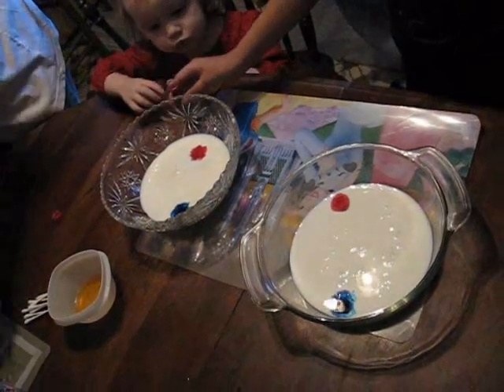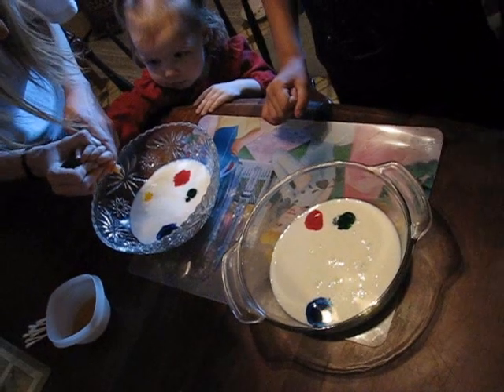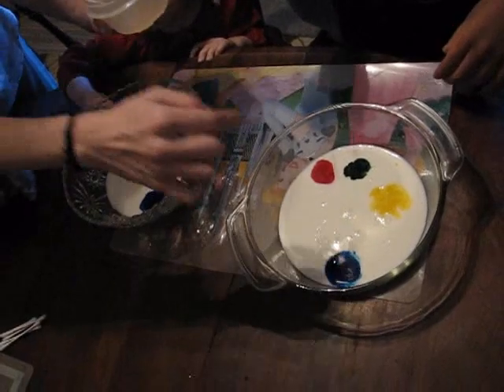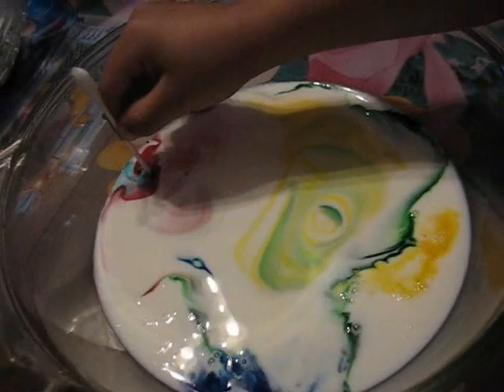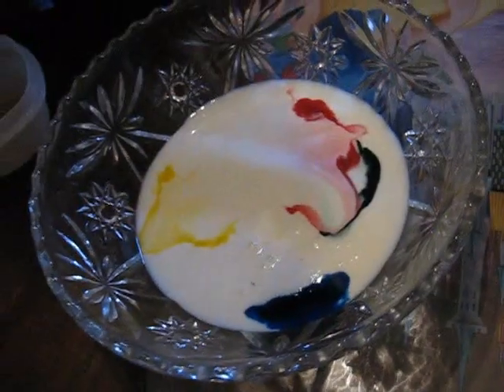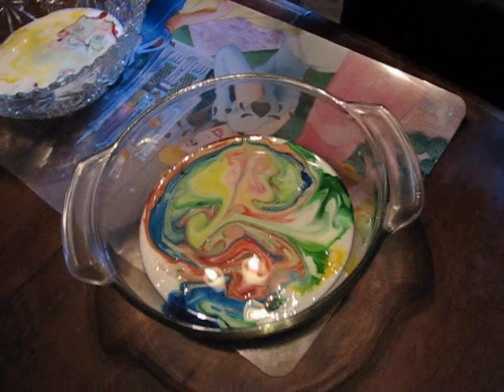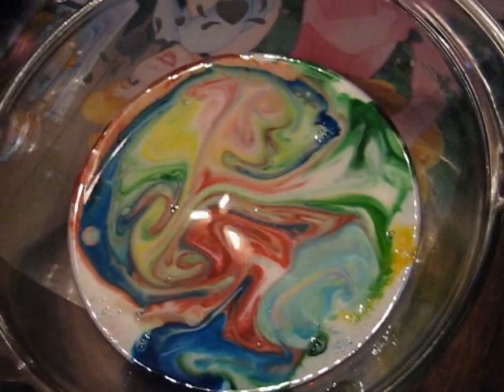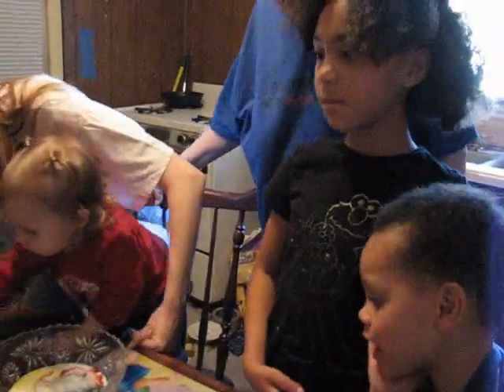Magic Milk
Magic Milk with Arianna, Cian, and Kiya